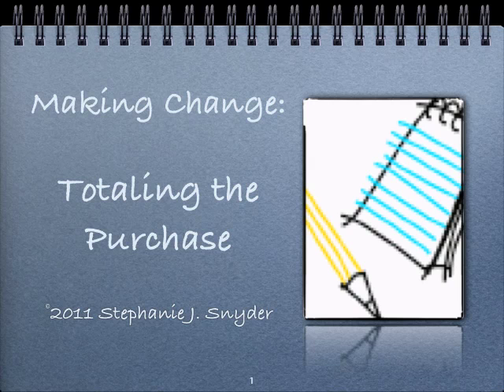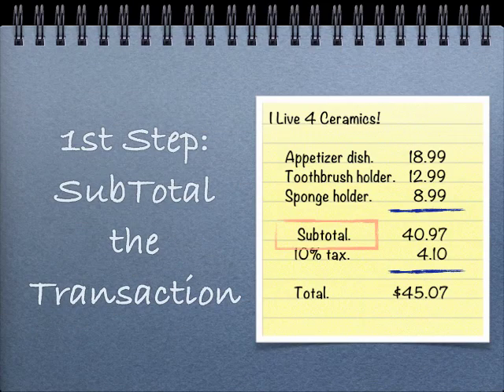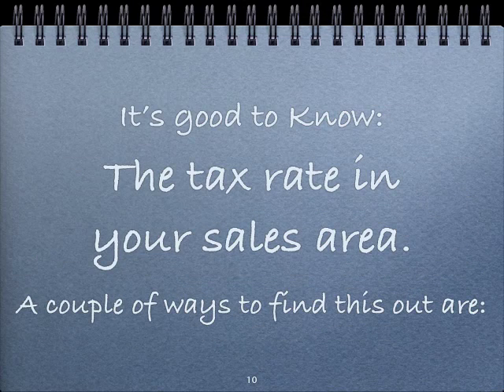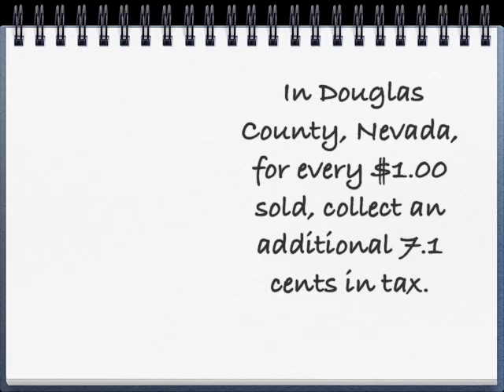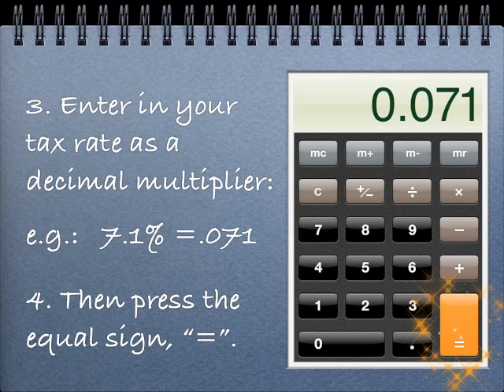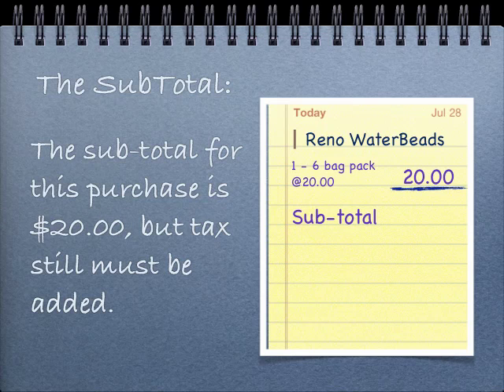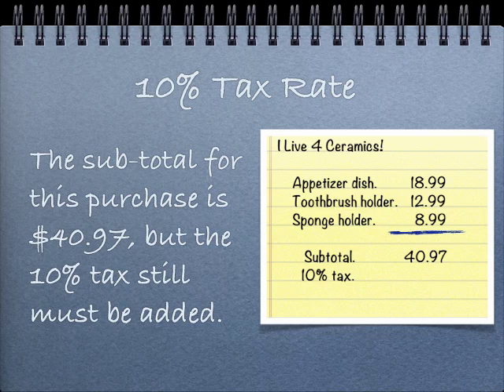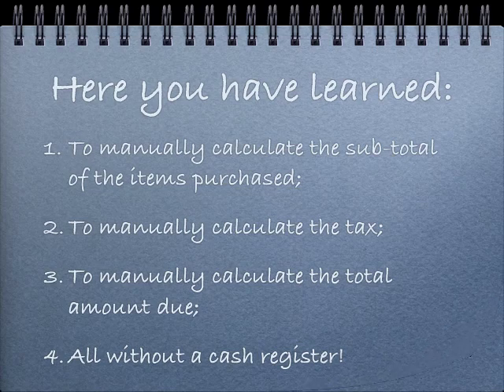Totaling the Purchase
How to manually sub-total a sale, manually figure the sales tax, and manually add the sub-total and sales tax to figure the final total amount due.